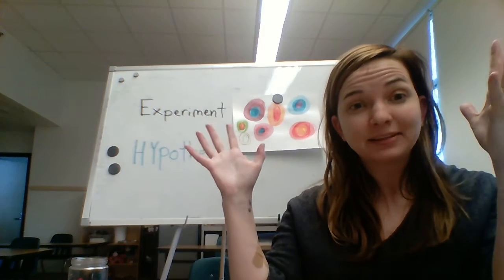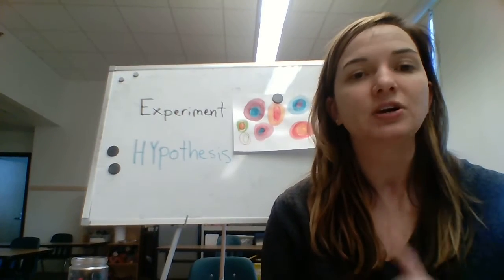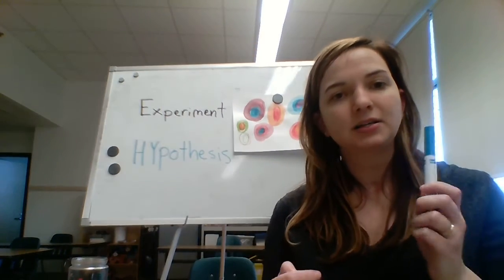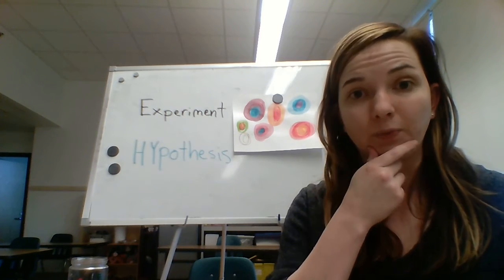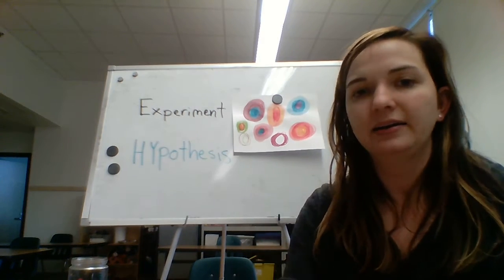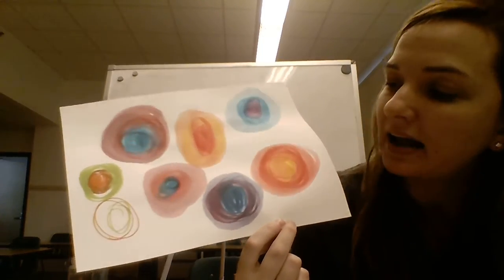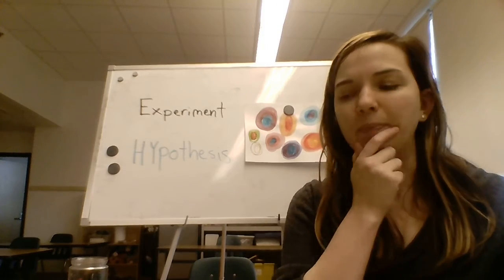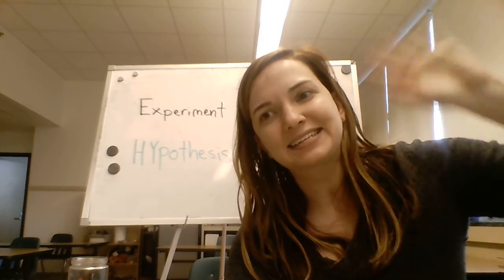1st Grade- Experiments with Dots!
Practice doing color experiments and forming a hypothesis and testing it out!
Remember to take a picture if you want this to count towards your art grade and send it to my email or to me through Remind.